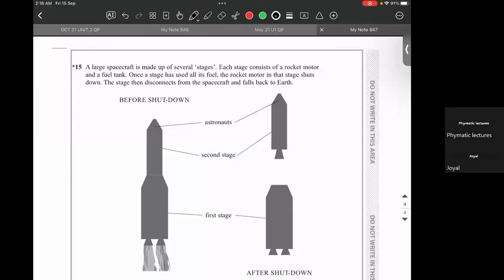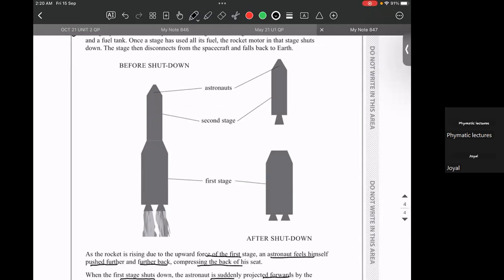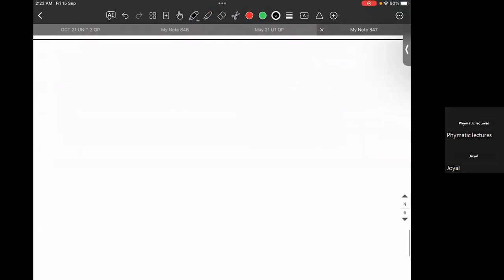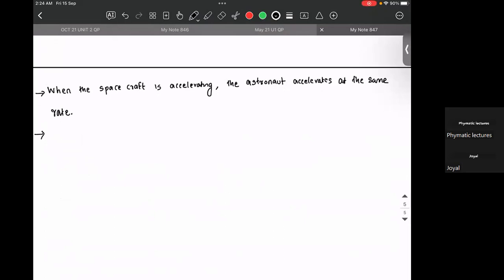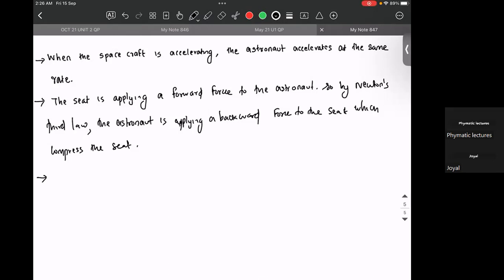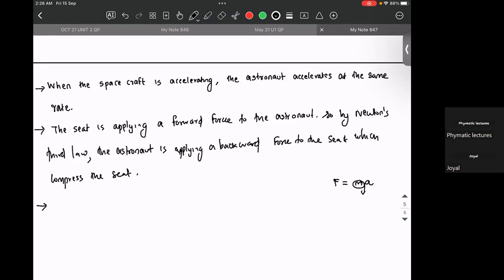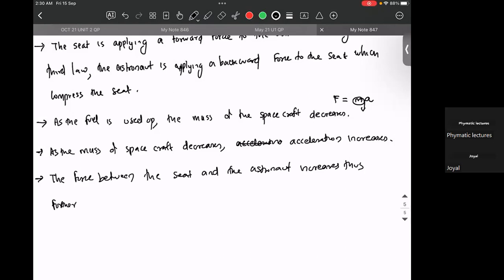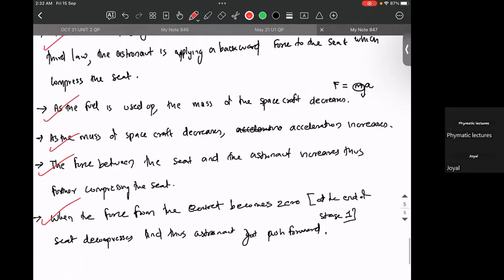WPH11/01 Unit 1 May/June 2021 Qstn no 15